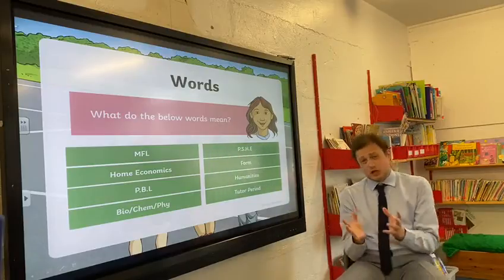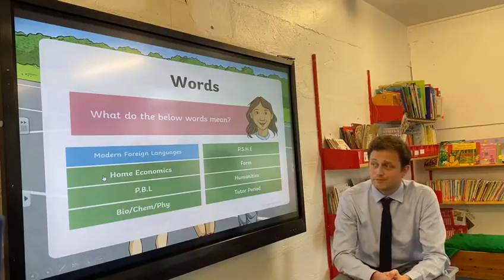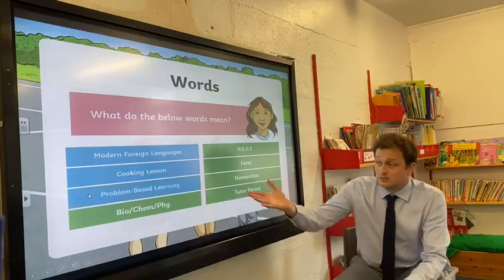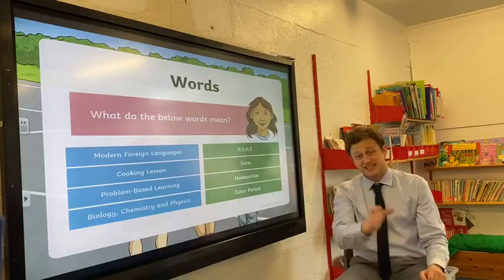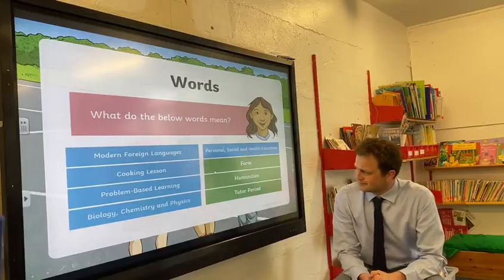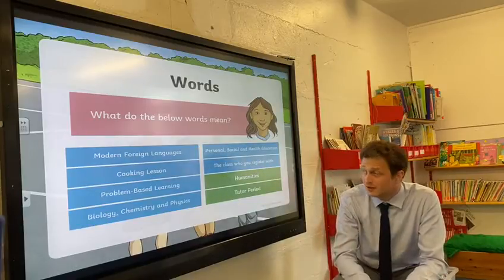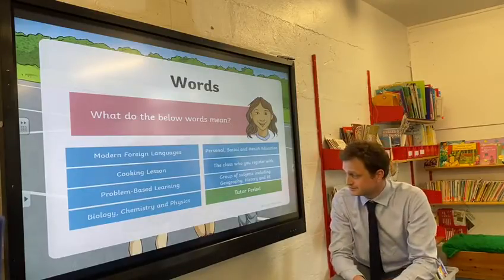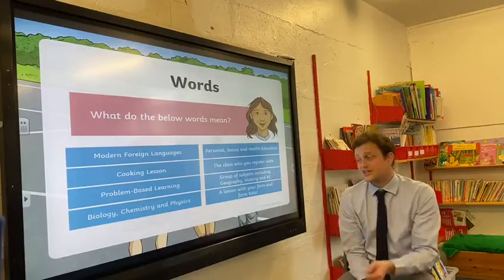Transition session 2.